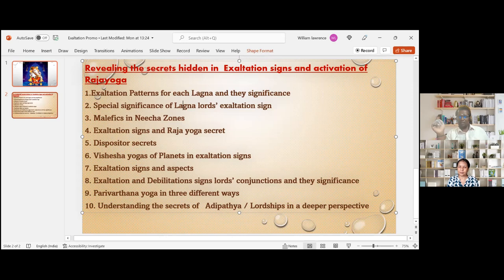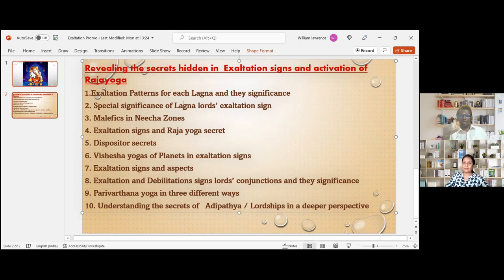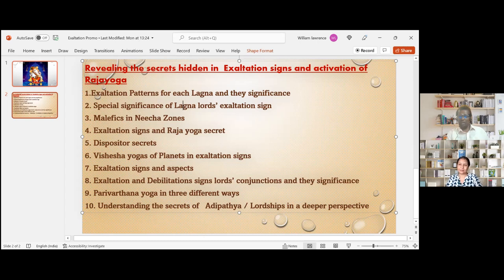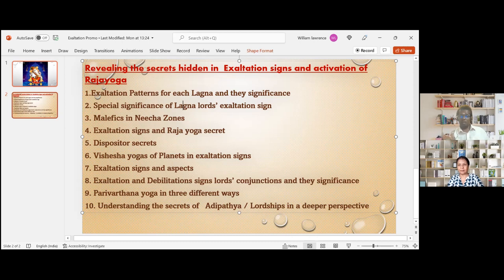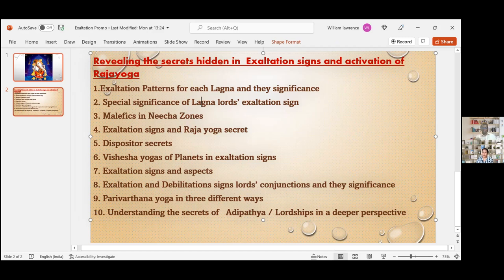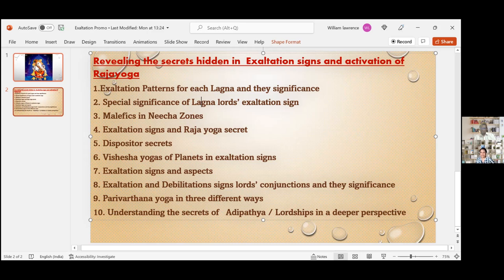A Peep into the secret of Exaltation Raj yoga Debilitation WEBINAR by Sir William Lawrence/UCHa/Neec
A Peep into the secret of Exaltation Raj yoga Debilitation WEBINAR by Sir William Lawrence
Shikha Makhija  is a Nadi, KP and Vedic astrologer and teacher. Also a Vaastu consultant and teacher. She offers valuable services in consultations, Nakshatra analysis, birth time rectification Vaastu consultancy services etc.
To learn
Basic course
Intermediate course
Predictive Astrology
Laghu Parashari
Nadi astrology
Vastu Alankar
Vastu Visharad
Commercial Vastu
VIGYA VASTU N ASTROLOGY STUDIO.